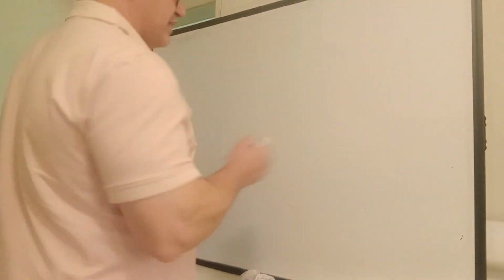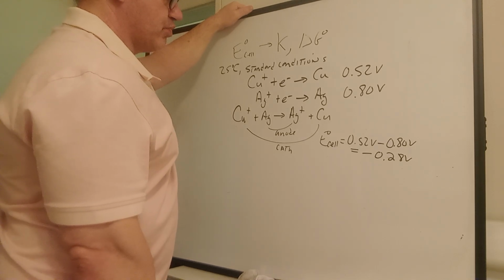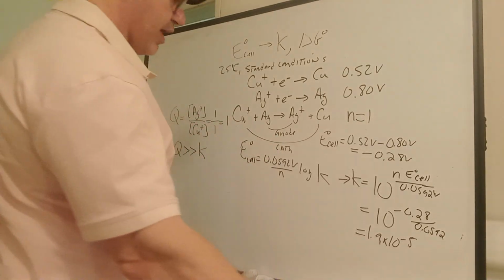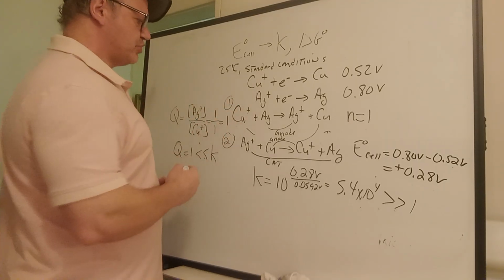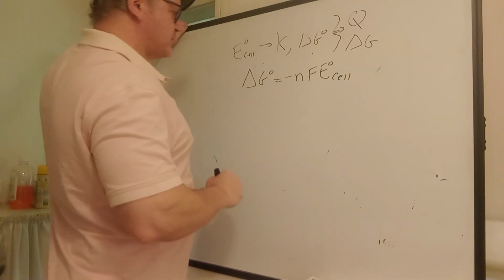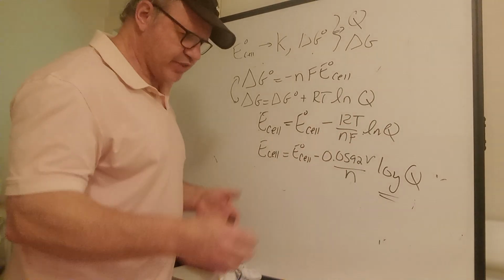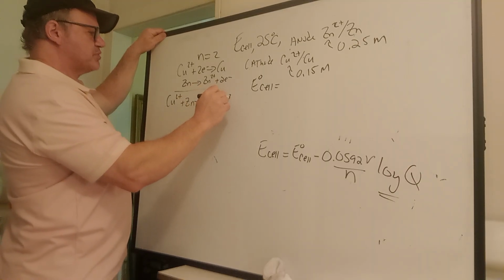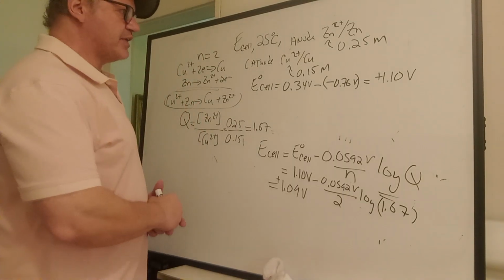Linking Cell Potential with Nonstandard Conditions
In this video I discuss  the Nernst equation that links cell potential with the reaction quotient Q.